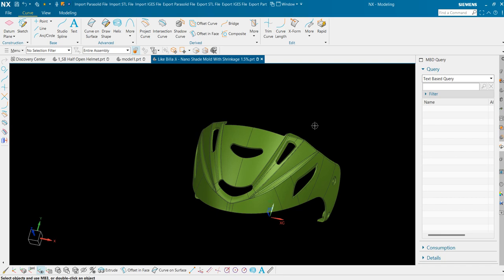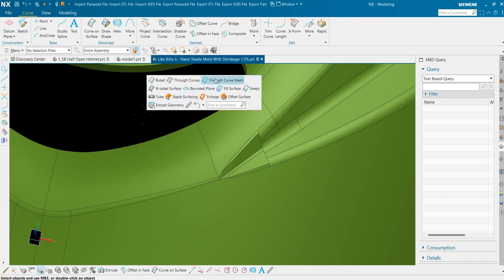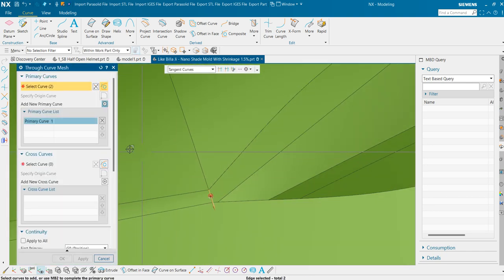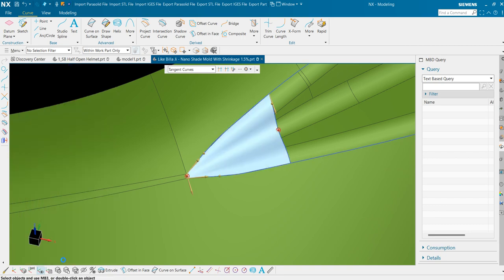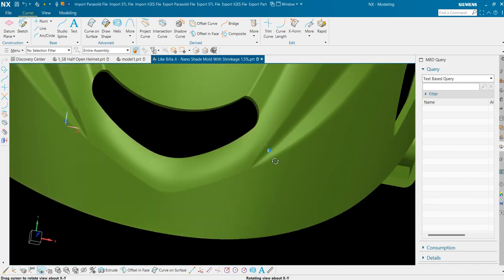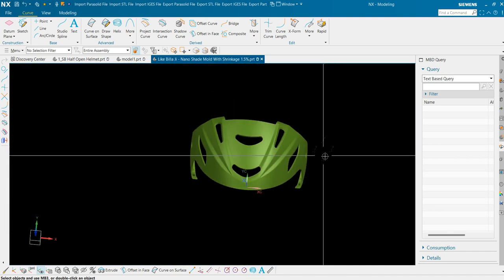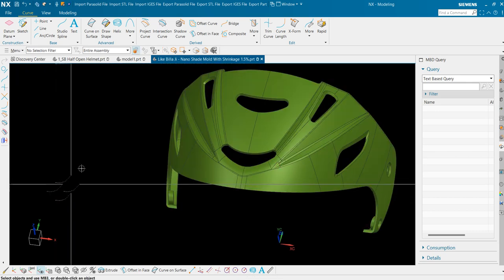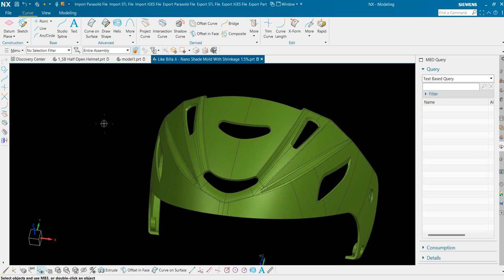ENGLISH | 16. Through Curve Mesh Command- Reverse Engineering Using NX CAD.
In this tutorial, we'll learn how to use THROUGH CURVE MESH command to fill the geometry.